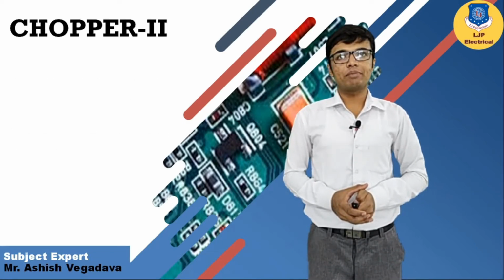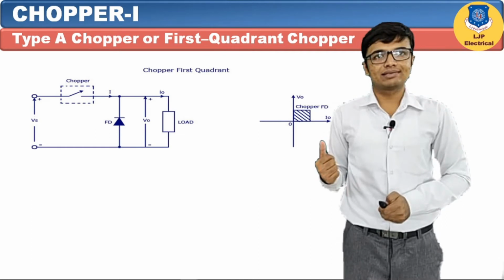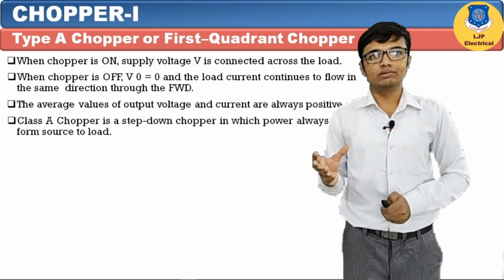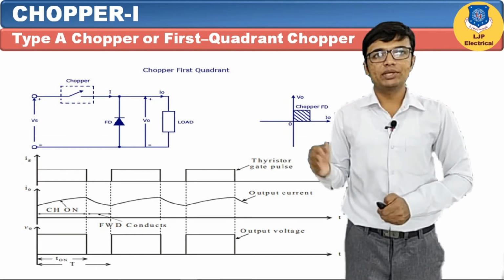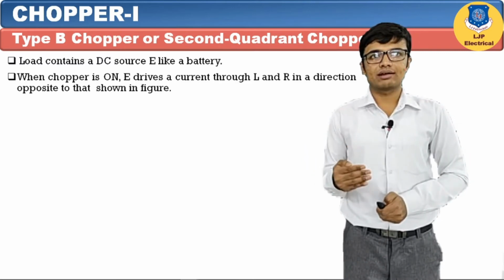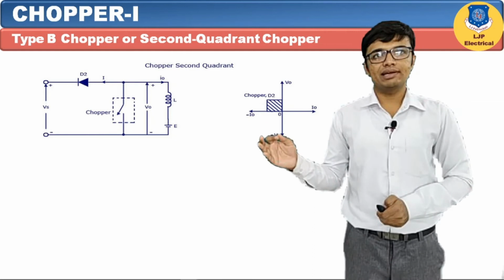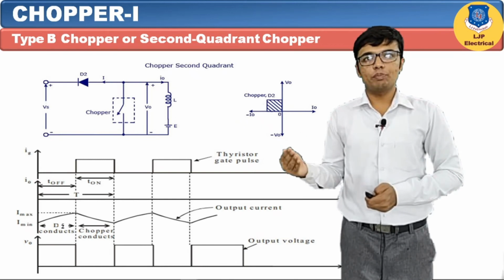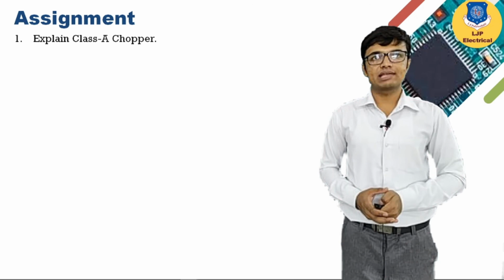PE - CHOPPER PART-II